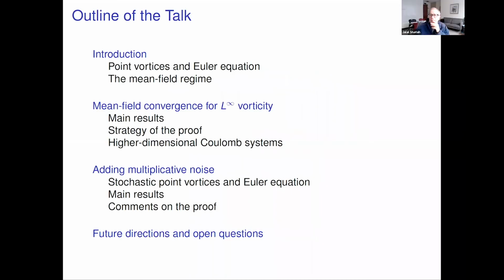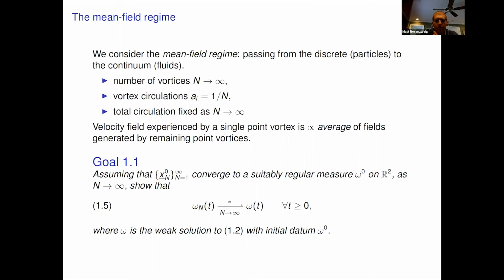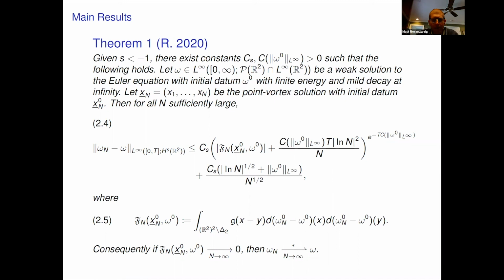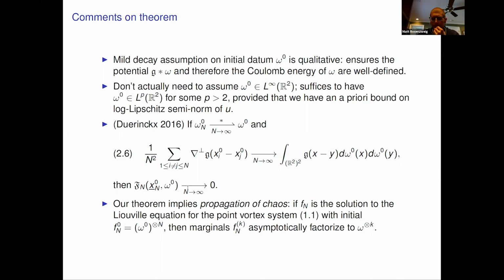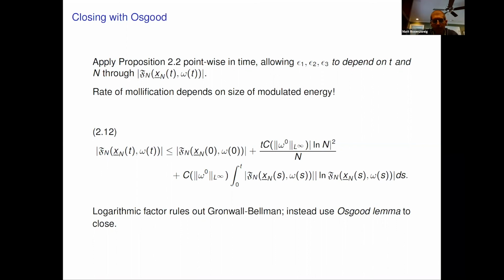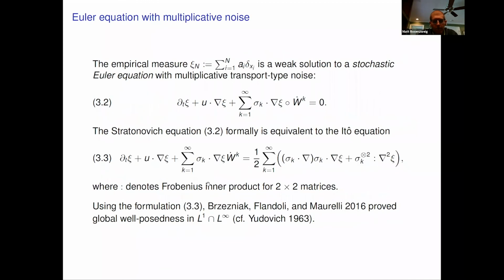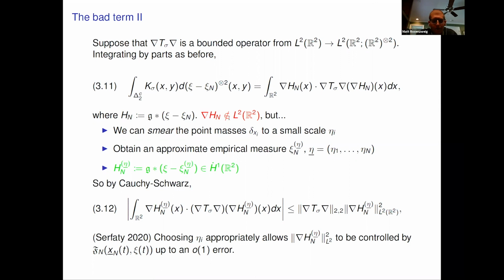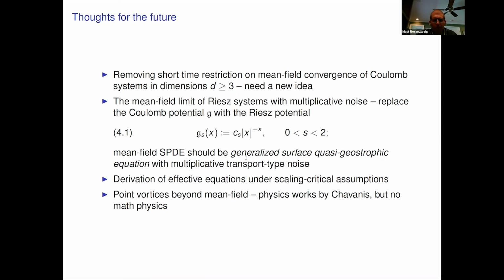Matthew Rosenzweig (MIT): From Point Vortices to 2D Incompressible Euler in the Mean-Field Limit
Courant Analysis Seminar - November 12, 2020

Title: From Point Vortices to 2D Incompressible Euler in the Mean-Field Limit

In this talk, we consider the classical Helmholtz-Kirchoff point vortex system in the mean-field regime where the magnitudes of the vortex circulations are inversely proportional to the number of vortices. When the number of vortices is very large, the evolution of this system is approximately described by the vorticity formulation of the two-dimensional incompressible Euler equation. We will present a result on this approximation problem when the limiting vorticity is only in $L^\infty$, a scaling-critical function space for the well-posedness of the equation. Time permitting, we will discuss the generalization to higher dimensions and current work on the mean-field approximation when multiplicative noise is added to the dynamics.